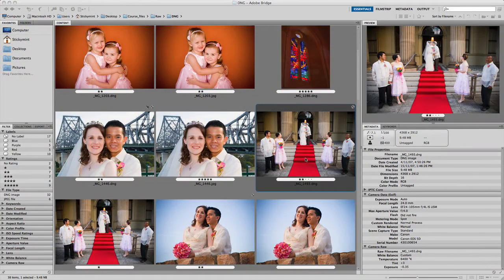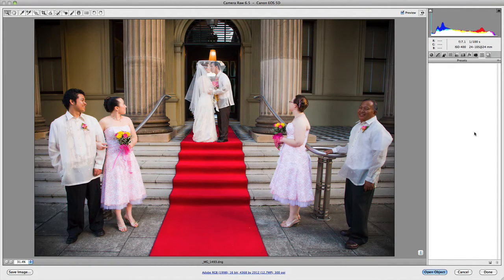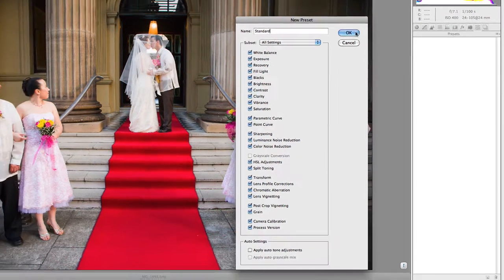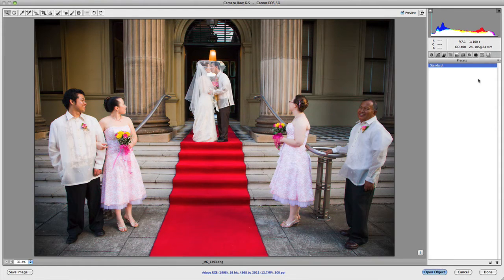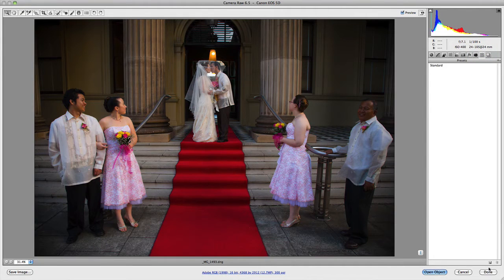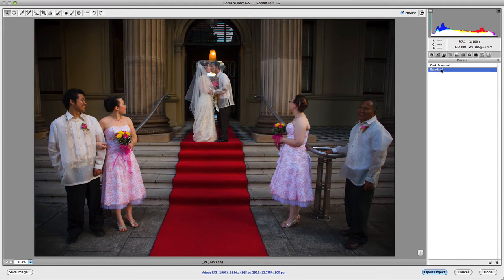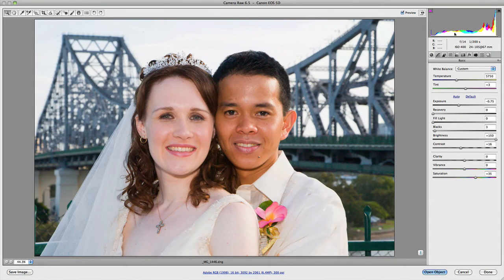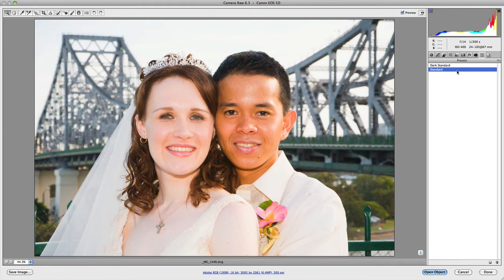How To Create, Save & Load Adobe Camera Raw Presets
- In this video we're going to take a look at Camera Raw's preset panel. Now if we open up a raw file and we go across to the Preset panel and click on it, you'll notice that there's nothing there. And that's because we haven't actually saved any presets yet. For example, if I go here down in the bottom icon to Create A New Preset, and I'm going to enable every single adjustment that I've made for this image thus far, and I'm going to call it "Standard" just for the sake of it.

I'm going to click Okay. Now I have a saved preset. Now presets are a global setting, meaning that presets that you create for this particular image can be used for other images. Now, if I was to go and make a couple other adjustments to this image, make it slightly darker just to show you and make it obviously different, as you can see there, and now we'll jump back to the Presets panel, what you'll notice is we shall go and save all of these settings. And now we'll just say "Dark Standard" this can be. Click Okay. And now we've got two presets. We've got the Dark Standard, which is this one.

Now, if I click on preset, it will jump back to my original settings that I saved in Presets. So you can jump between the two. If I was to go and say Done, and go open up a different image, what you'll notice when we go back to Presets is there are those presets that I just saved. They're both there. I have my standard one, which is obviously not correct for this particular image, and I'll have the dark one that I created for that previous image. You can use presets globally across any images that you open up in Camera Raw.